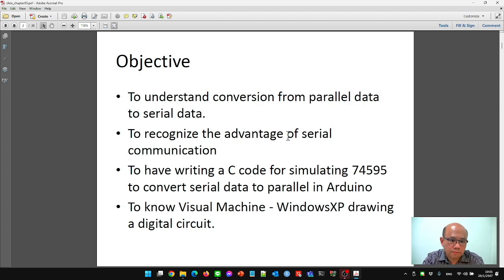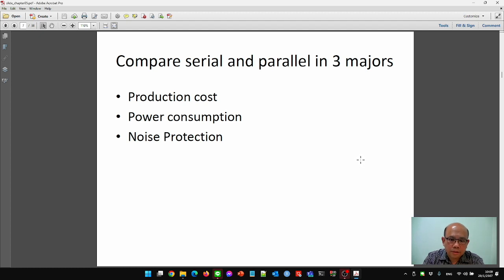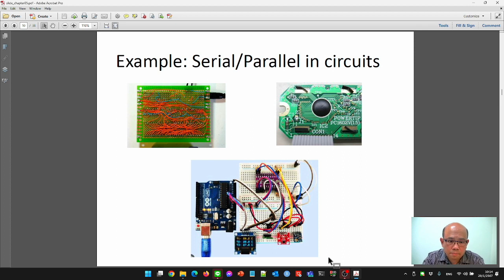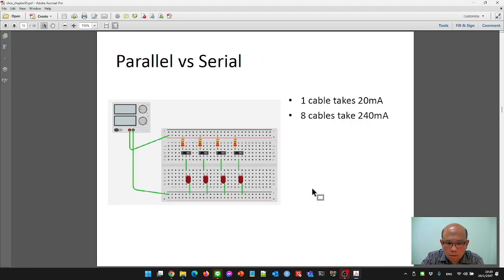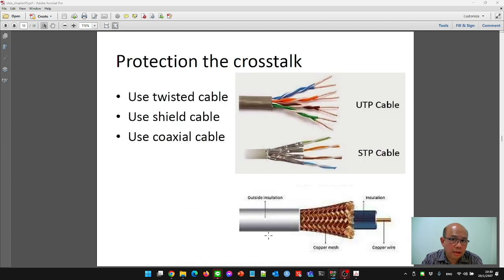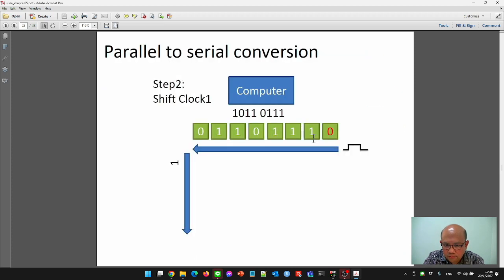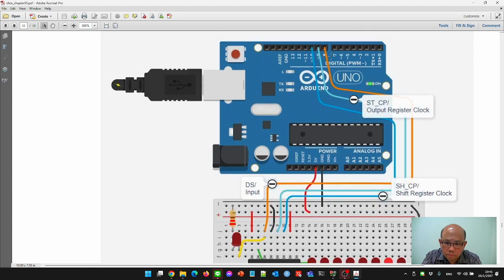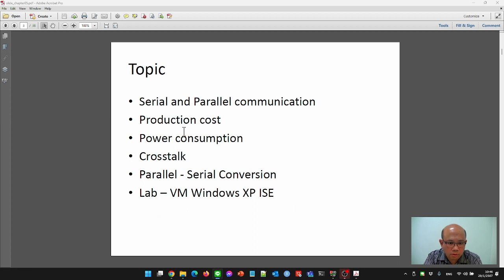CSOS Chpater05 Serial Parallel Comunication